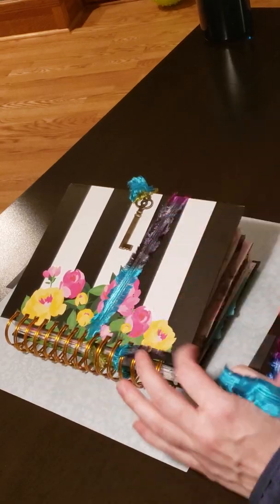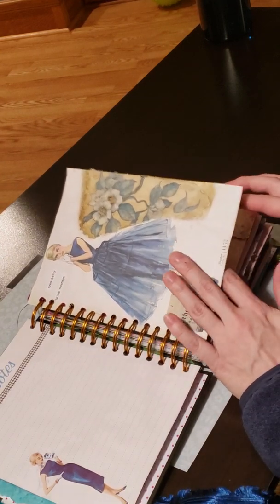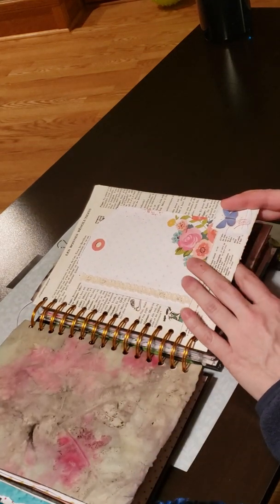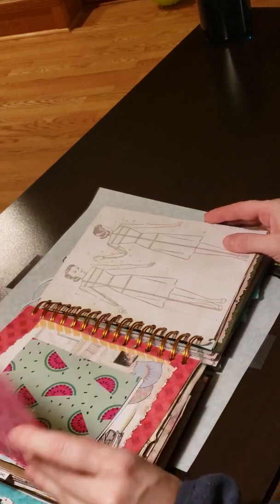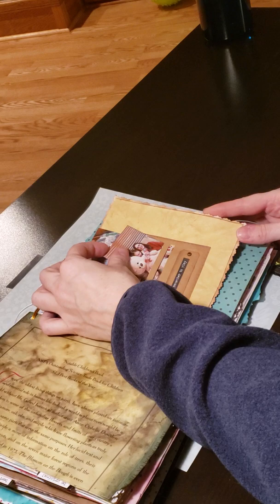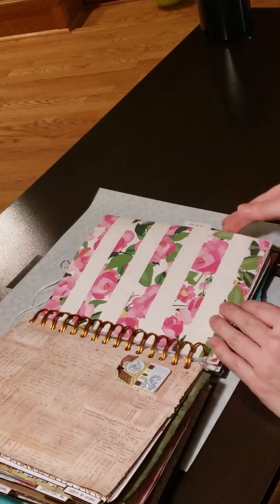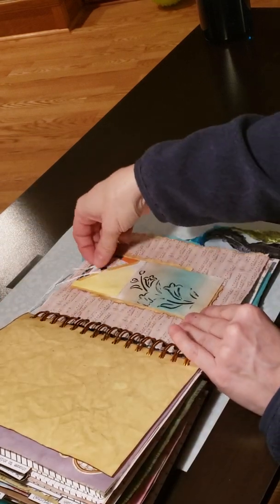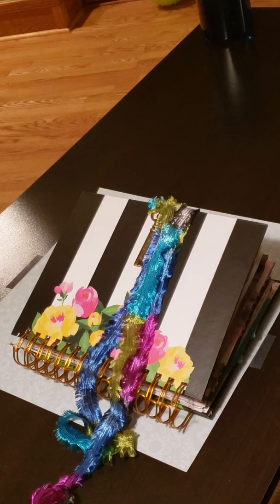Second Junk Journal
Junk journal made from planners and random stuff..